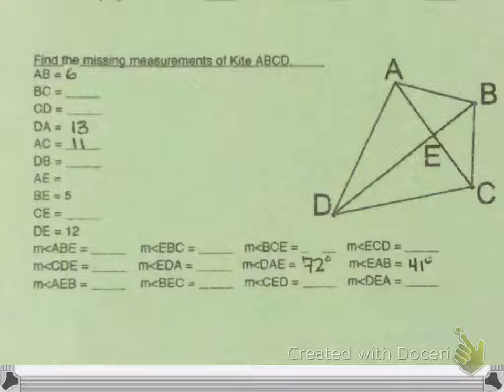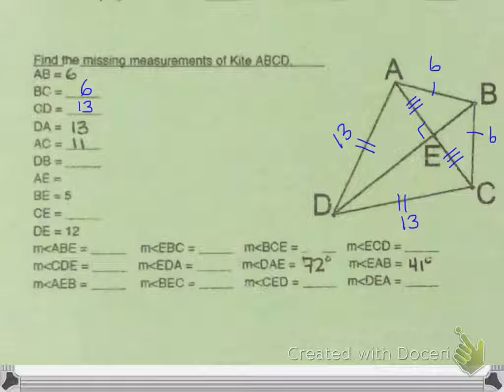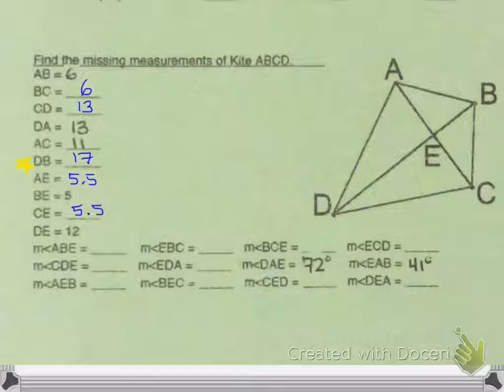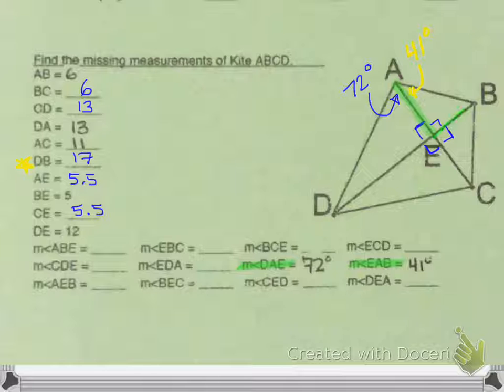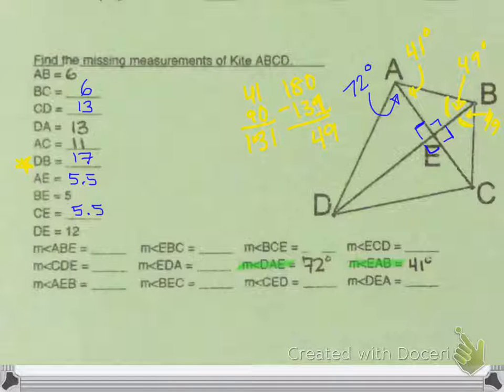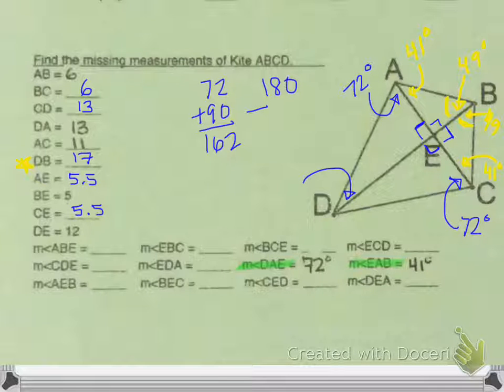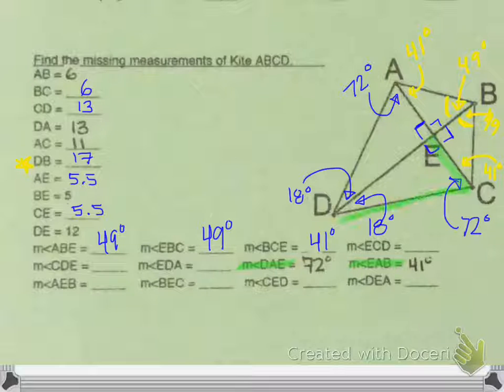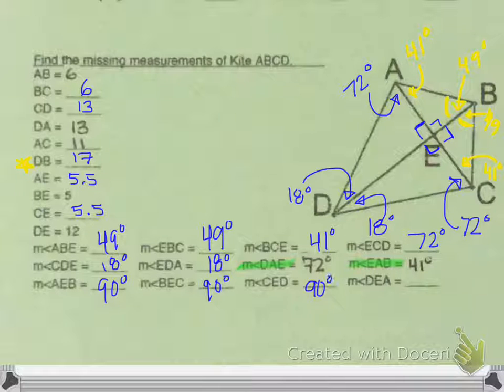Talon U6 Set 4 Kite